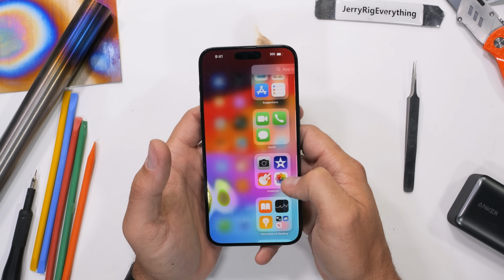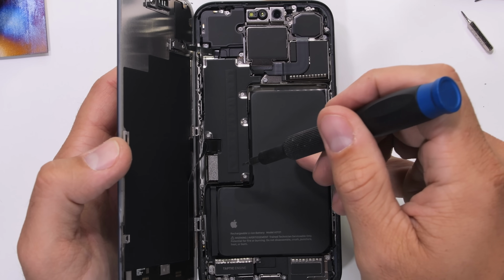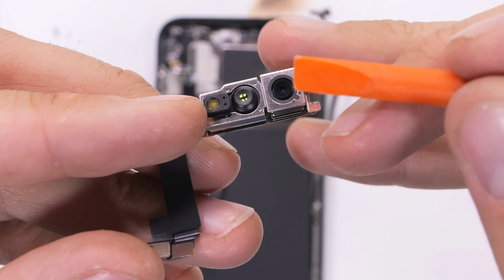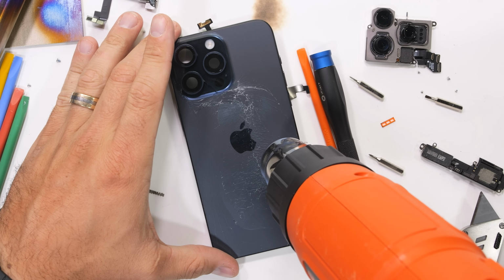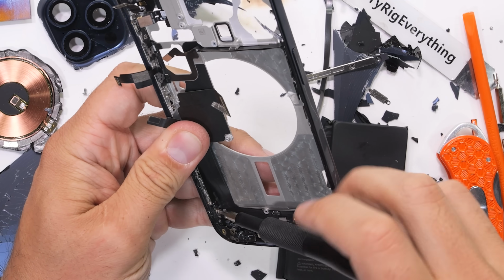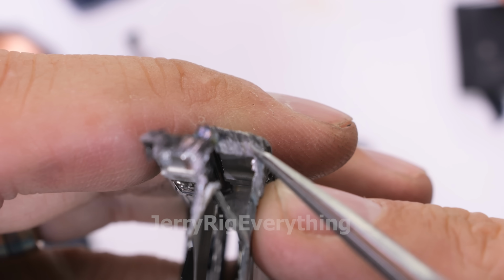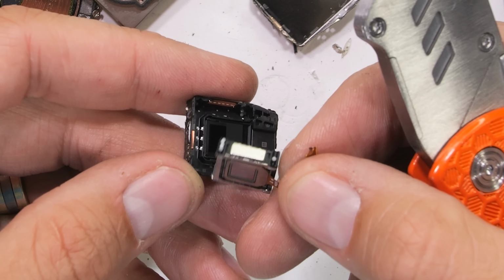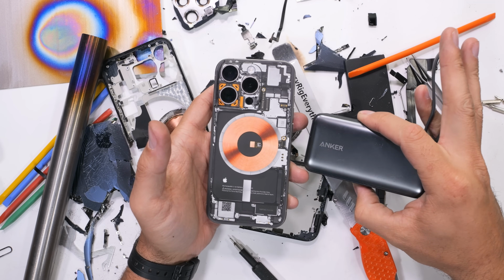How much 'Titanium' does iPhone 15 Pro *actually* have? - NO SECRETS HERE!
Today we completely dismantle a new iPhone 15 Pro Max to see how much titanium Apple has overlayed onto their aluminum frame. Anker Nano USB-C Fast Charging Lineup for iPhone 15 on Amazon and on Anker.com According to lab tests, the 5,000mAh Anker Nano Power Bank can charge an iPhone 15 to 79%. Power loss from internal components may prevent a full charge.

Titanium is a really expensive material. Titanium is also EXTREMELY difficult to work with. But its really cool to see how Apple has assembled their new iPhone 15 Pro Max from the inside. We also take apart Apple's Tetra-Prism camera to see how the 5x Telephoto lens functions.

The camera I used to film this video (GH6
This is the drone I use